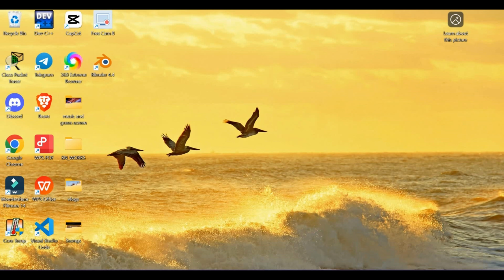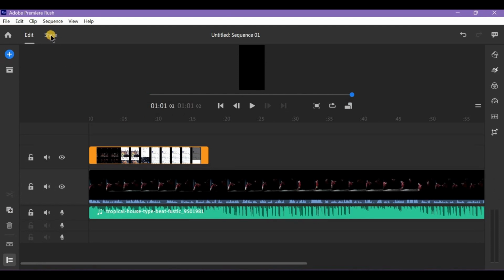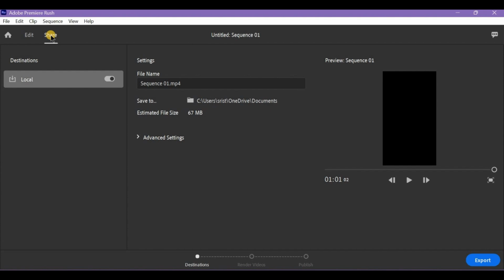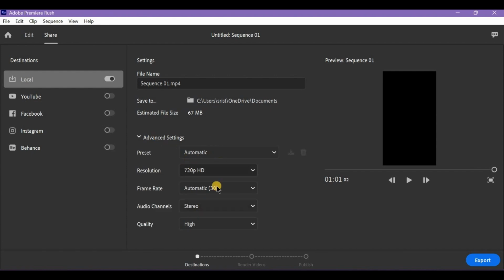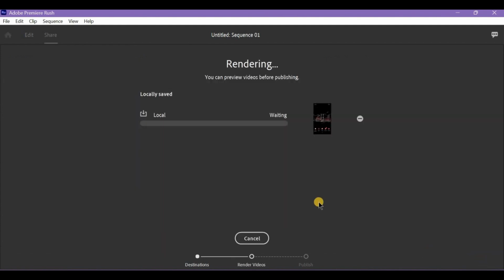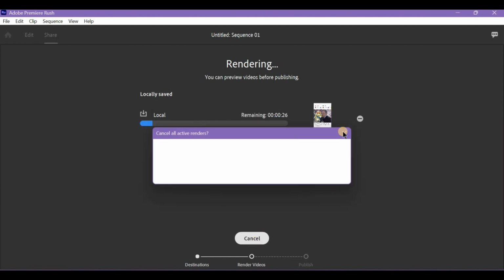How to Save Video on Adobe Premiere Rush 2025?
💾 Want to save your video in Adobe Premiere Rush? In this tutorial, we’ll show you how to quickly export and save your video project so you can share it with the world. Whether you’re saving it for social media, YouTube, or just storing it for later, Adobe Premiere Rush makes the process fast and simple.

With Adobe Premiere Rush, you can select the desired export settings, choose the right format, and save your project in just a few clicks. Perfect for anyone looking to share their creation with ease!